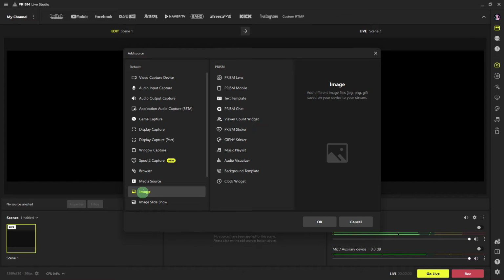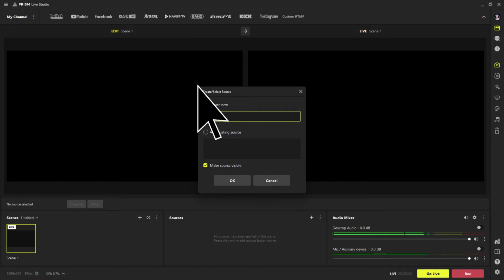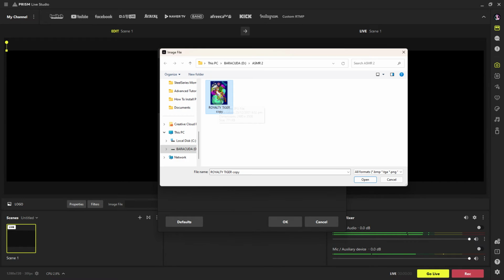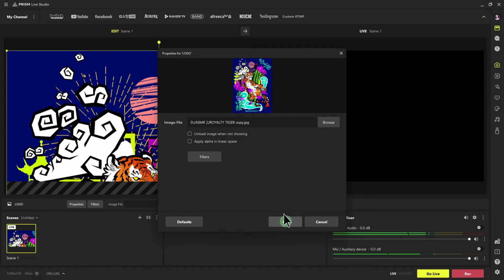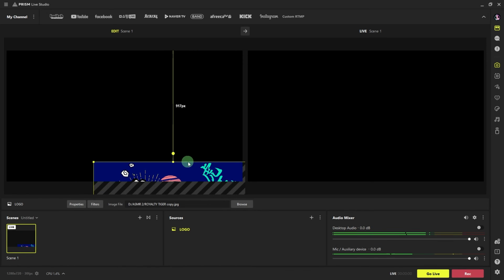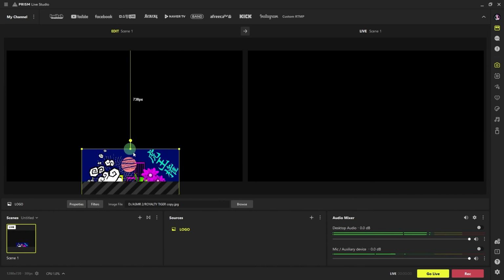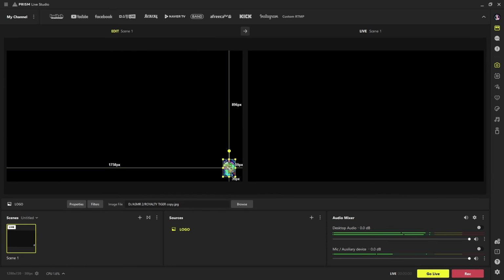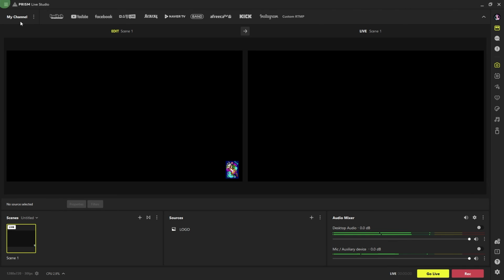How To Add Logo In Prism Live (Quick & Easy)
This quick tutorial will show how to add logo in Prism Live. Follow these simple steps and you will be able to use a new logo on Prism Live in just a few minutes.